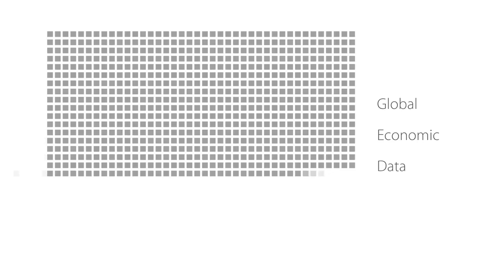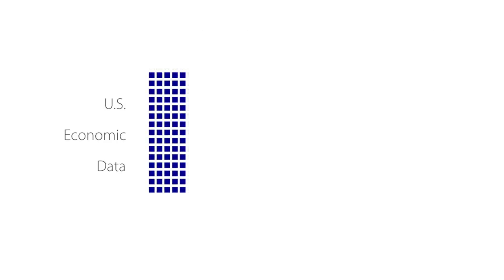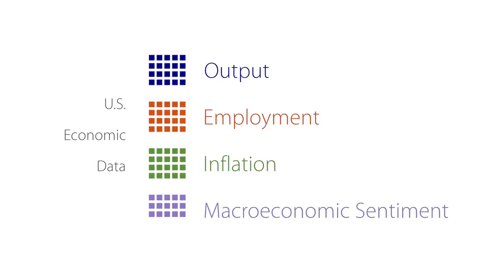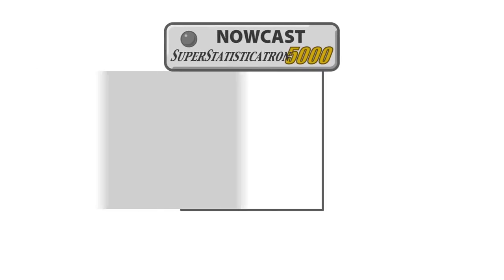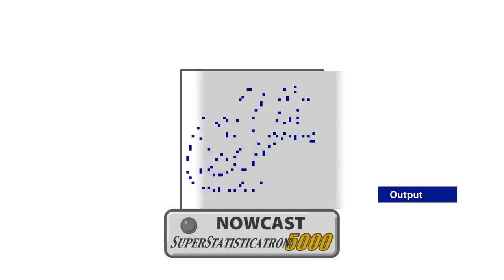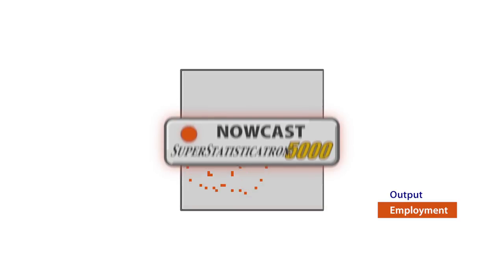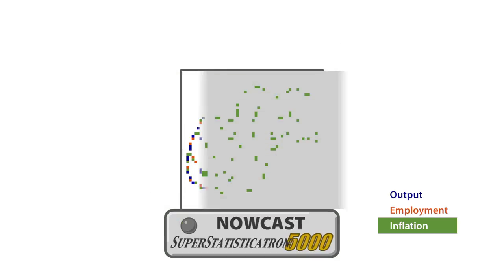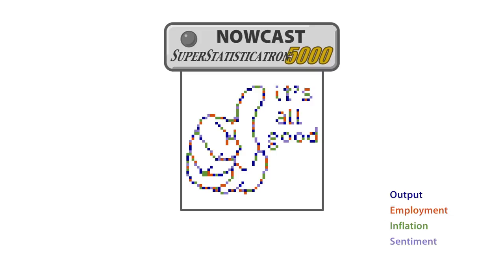Nowcasting: How to go from occasional economic news to a real-time read on economic activity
Join us for our June Fuqua Faculty Conversation as Michael Brandt, Kalman J. Cohen Professor of Finance, explains the concept of "nowcasting."

What does economics have to do with meteorology (besides the obvious, that both are notoriously bad at forecasting)? Surprisingly much. Both are quantitative sciences, they deal with highly complex dynamic systems, and they rely on large quantities of incomplete, delayed, and often heavily contaminated data. Much like the Doppler Radar system on the local news tells us the current weather conditions (a practice meteorologists call "nowcasting"), Professor Brandt and corroborators have developed a technique that gives us a clear picture of current economic conditions. They take the information contained in thousands of economic data releases each month, such as CPI or the unemployment report, and distill it into easy-to-interpret measures for the four key dimensions of economic activity: output, employment, inflation, and sentiment.